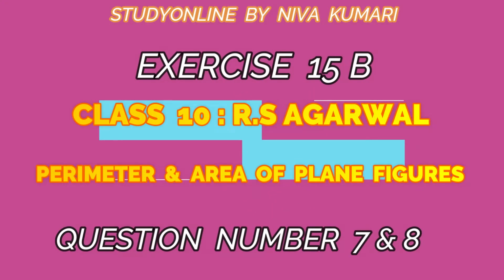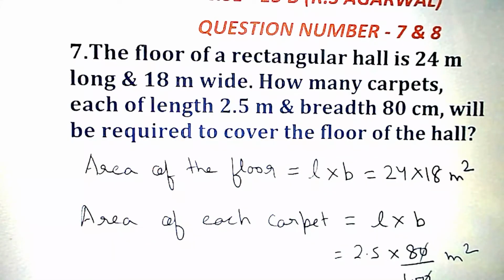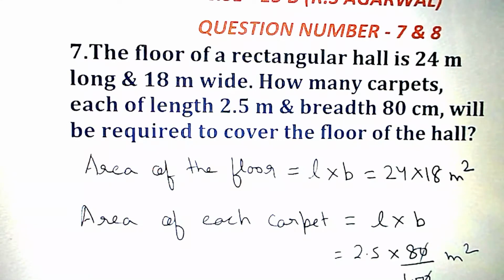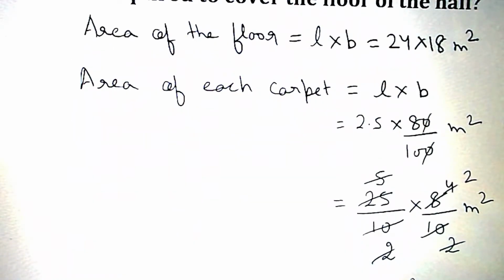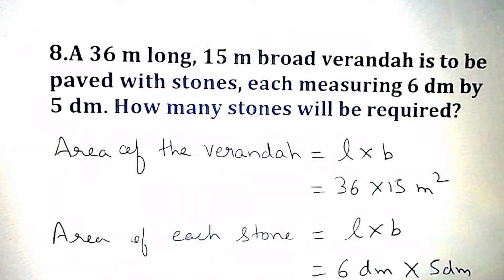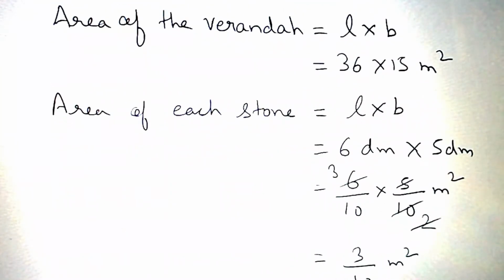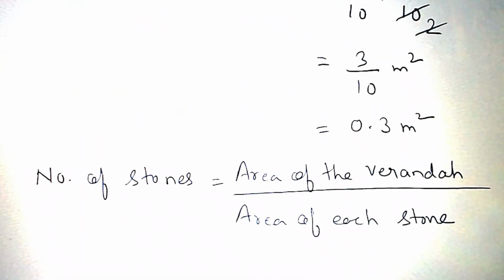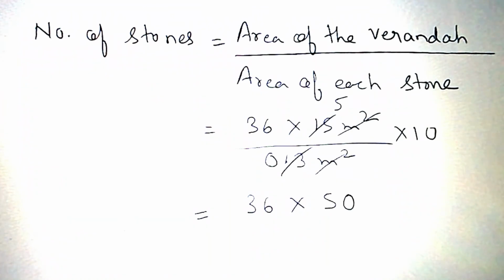CLASS 10:R.S Agarwal | Ex 15 B | Question No.7 & 8 | Ch 15 | Perimeter & area of plane figures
Through this video, I have explained briefly the question number 7 & 8 of exercise – 15 B (i.e., Perimeter & area of plane figures) from R.S Agarwal || So, that this video helps you to solve it easily |||

HELLO FRIENDS,
I am NIVA KUMARI. Welcome to my YouTube
Channel STUDYONLINE by NIVA KUMARI.

Press bell icon for latest upcoming notifications.